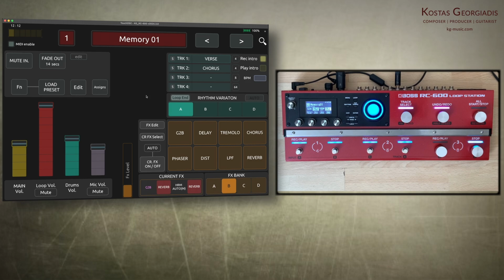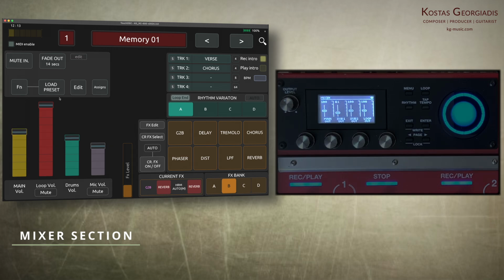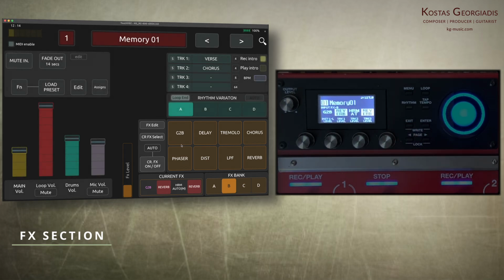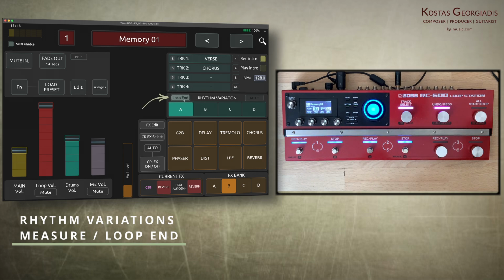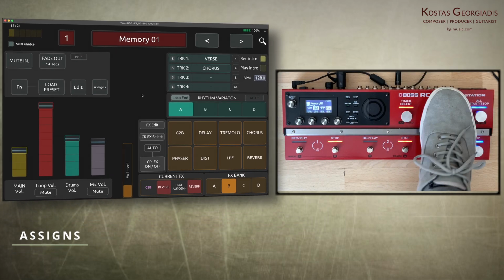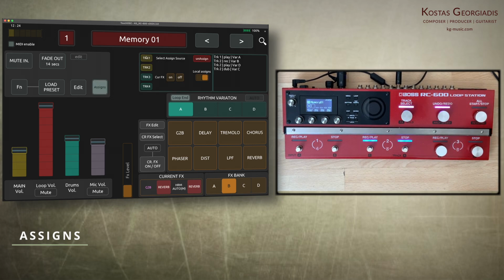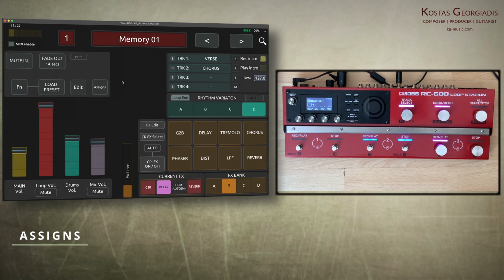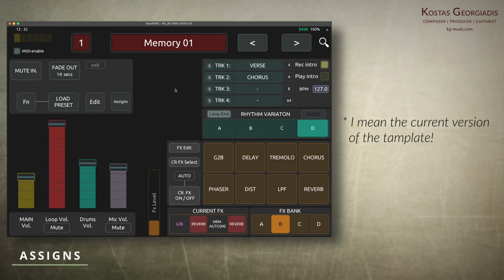BOSS RC-600 x TouchOSC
This is a brief demonstration of my TouchOSC template for the Boss RC-600.
I am exploring ways of maximising the level of control over the loop station.
Especially when it comes to assigns.
✅ All the faders, and buttons in this template can be controlled by any midi controller.

00:00 Intro
01:00 Mixer Section
03:08 Fx Section
04:06 Rhythm Variations
05:53 Assigns
11:38 Outro